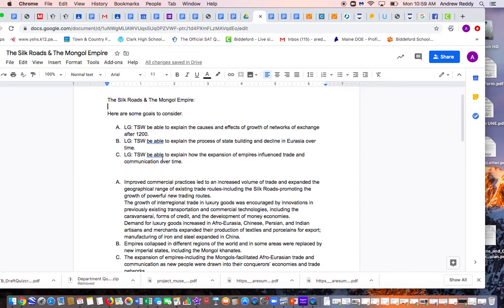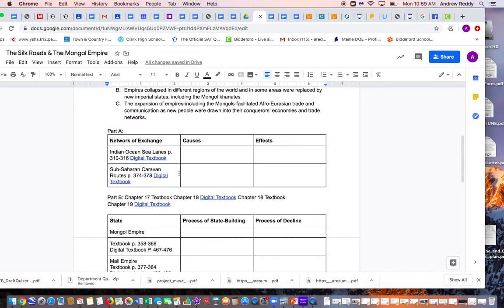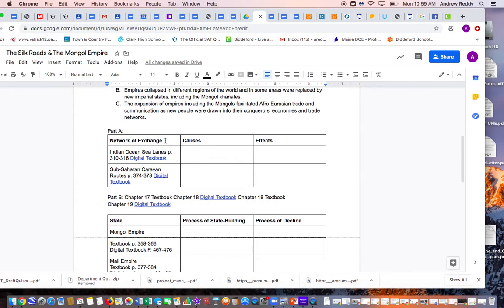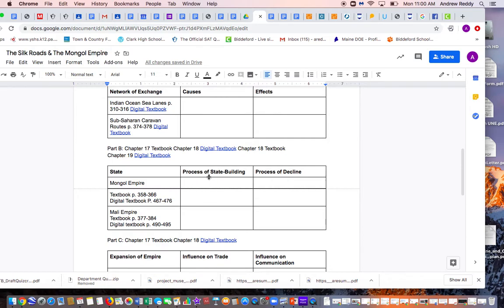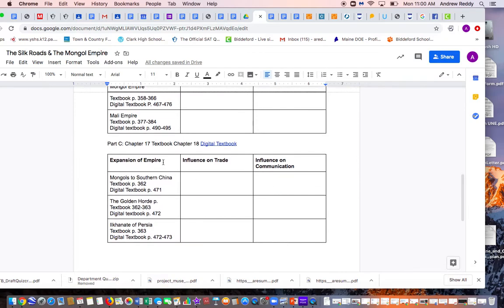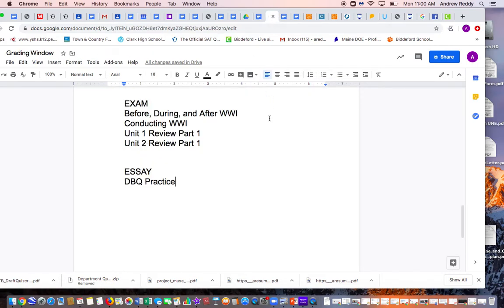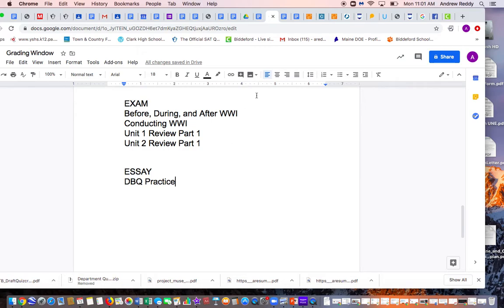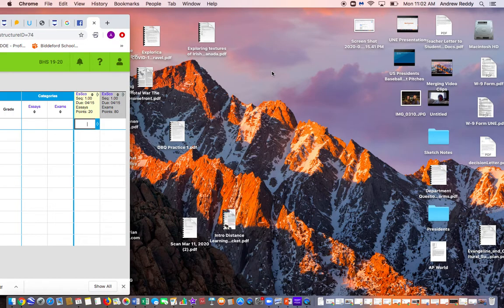AP Screencast 4:13:20